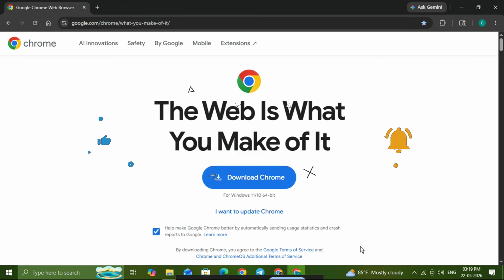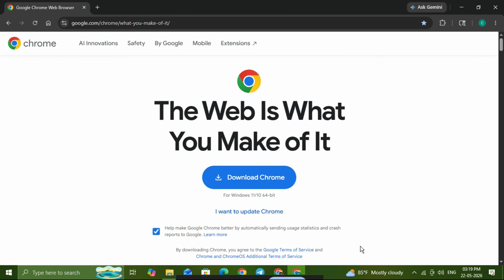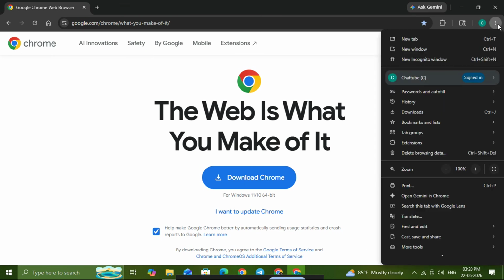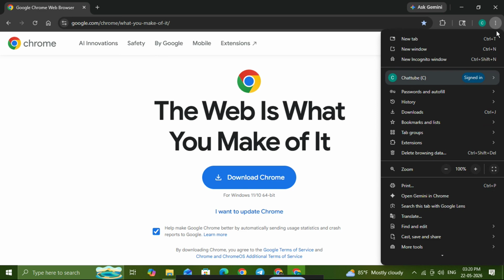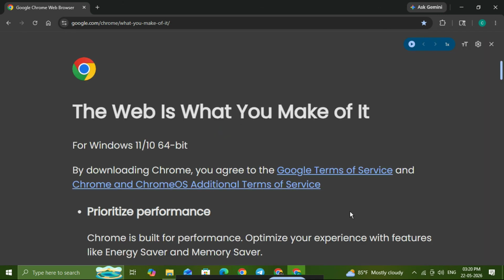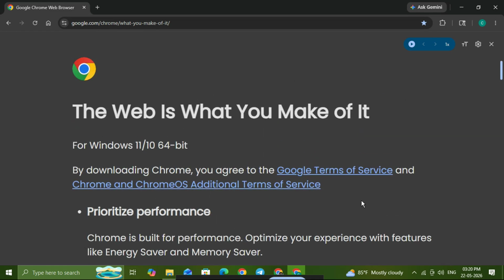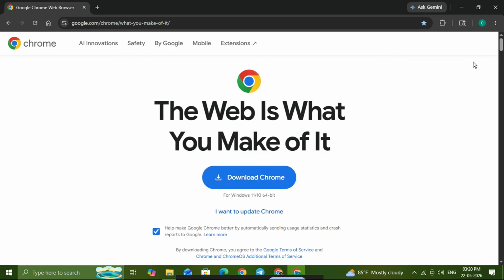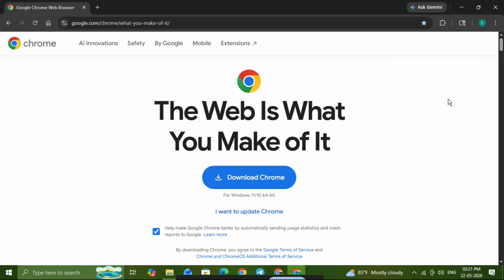How To Turn On Or Off Simplified View For Web Pages On Chrome (Easy Guide)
Learn how to turn on or off Simplified View for web pages in Google Chrome. This quick tutorial shows you how to open Reading Mode, enjoy a cleaner layout, and switch back to the normal page anytime.

🕚Timestamps:
0:00 Intro
0:14 Open Google Chrome
0:28 Open A Webpage
0:43 Open The Chrome Menu
0:56 Open More Tools
1:09 Turn On Reading Mode
1:25 Read The Webpage In Simplified View
1:48 Turn Off Simplified View
2:04 Outro

✍️What You'll Learn In This Video:
• How To Turn On Simplified View In Chrome
• How To Open Reading Mode For Web Pages
• How To Read Articles In A Cleaner Layout
• How To Turn Off Simplified View In Chrome
• How To Use Chrome Menu And More Tools

💡Pro Tips:
• Simplified View works best on text-heavy pages like articles and blogs.
• If you don’t see Reading mode, make sure Chrome is updated to the latest version.
• Use Simplified View when researching or reading long tutorials to reduce distractions.
• Click the X in the reading view to return to the original webpage instantly.